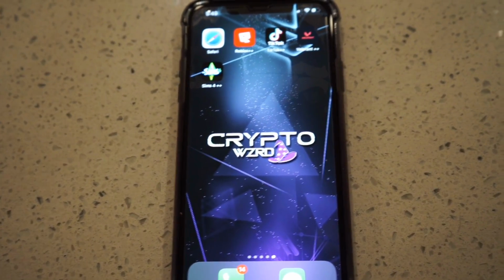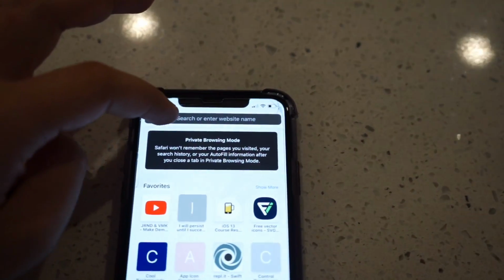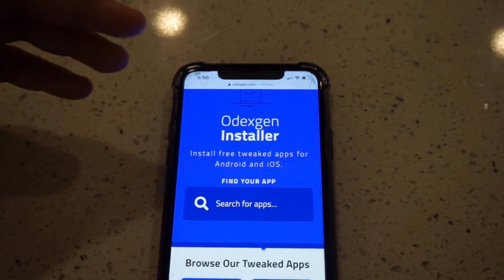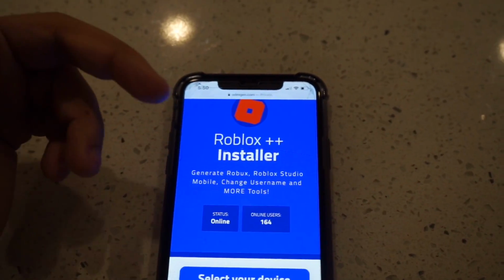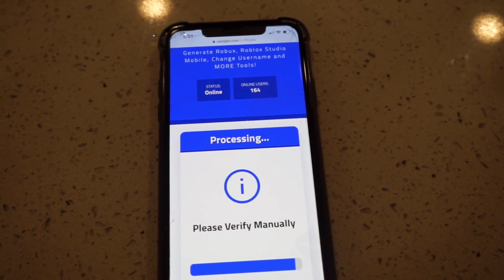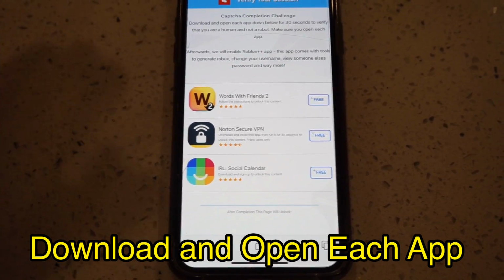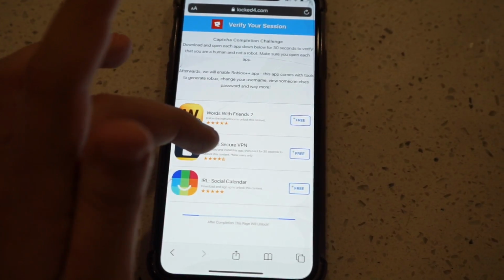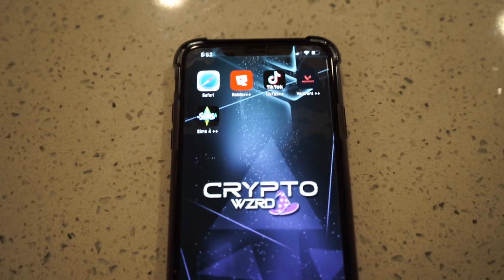How to Fix Lag in Roblox For Mobile (ROBLOX LAG FIX)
In today’s video I’m showing you all how to fix lag in Roblox for mobile! Roblox, for those who may not know, is a multiplayer online game where users can create their own world or visit worlds created by others. Roblox is available for both PC and mobile devices. Many mobile users have found an insane lag while playing and I’ve been able to completely fix it and wanted to share how.

If you’ve also experienced lag on Roblox while playing on mobile you are able to fix it in a matter of minutes. I’ve tried multiple times to fix lag in Roblox for mobile but this is the only one thats actually worked for me. You’ll be able to follow along whether you play on IOS or android too!

Be sure when trying to fix lag in Roblox for mobile you closely follow each step. In order for this to work, every step must be done properly. Please leave any questions or comments you may have for me down below so I can help!